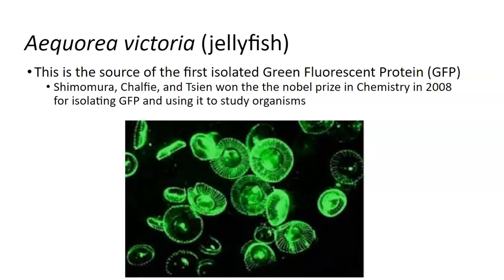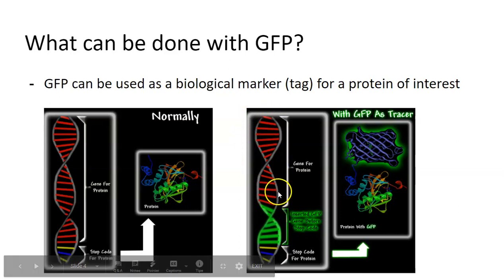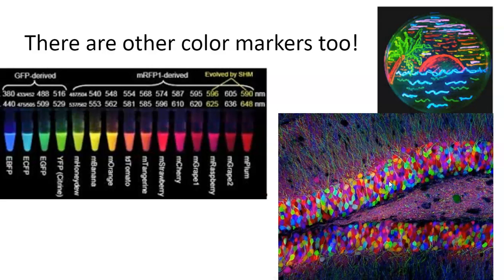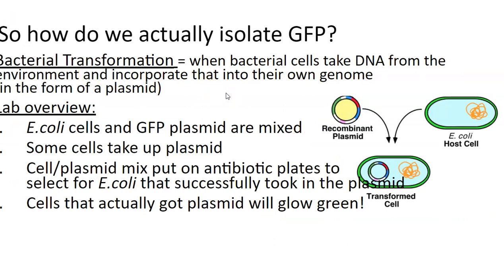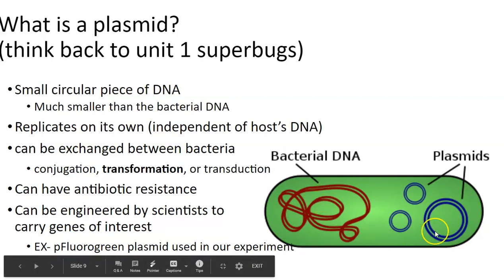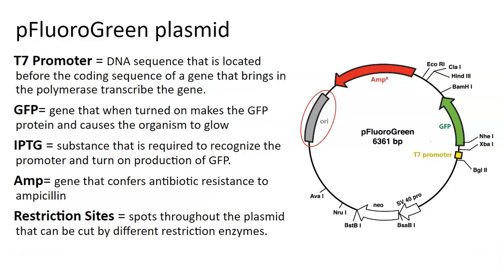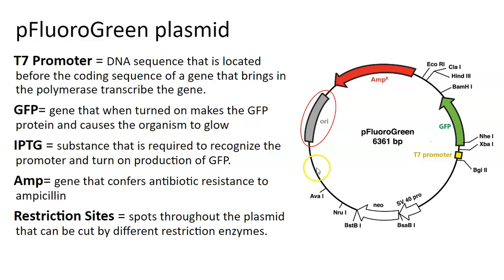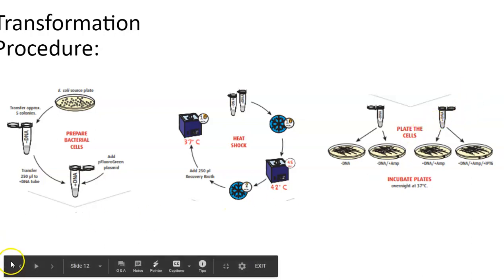GFP and Transformation